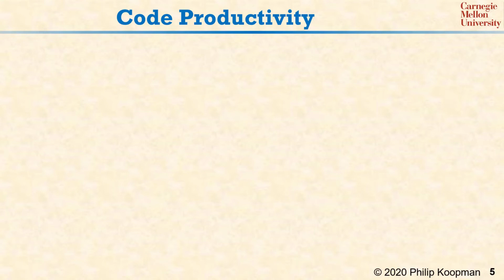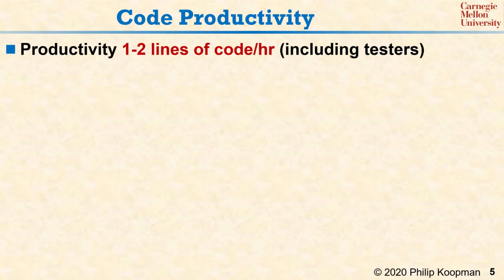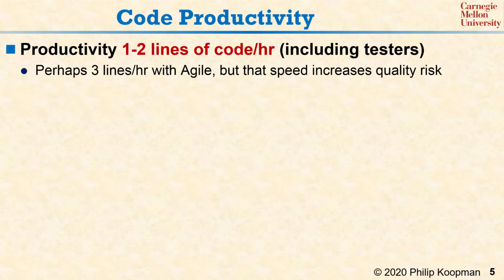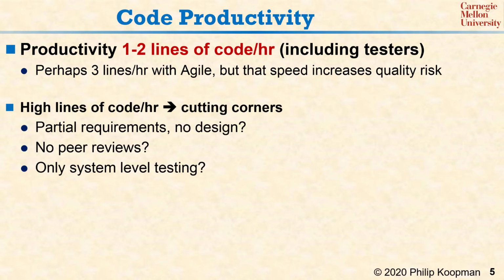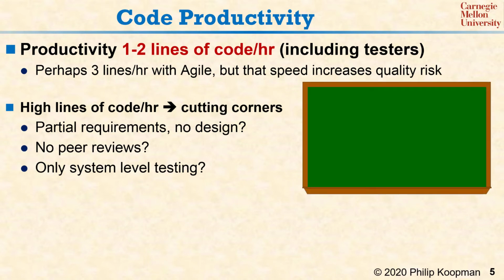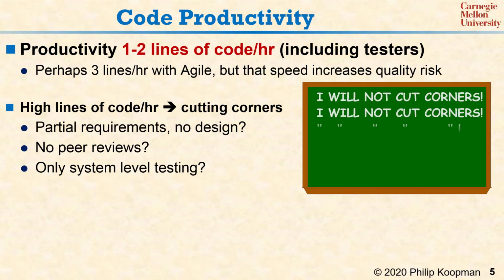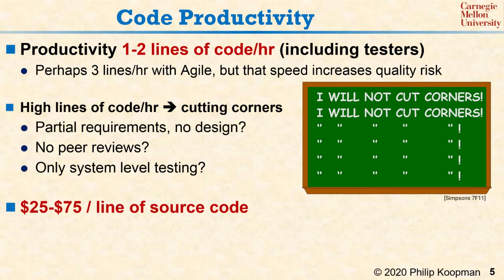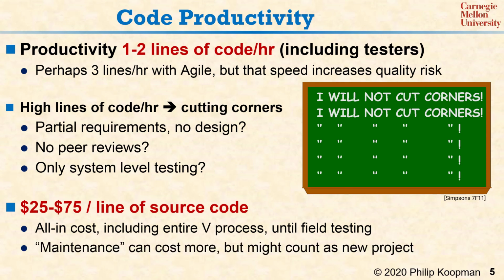L23 05 Code Productivity